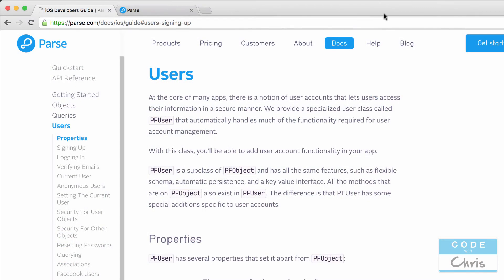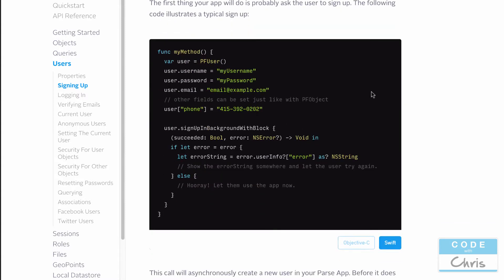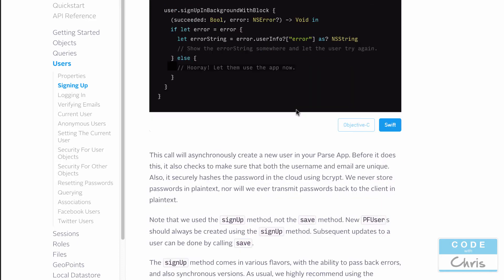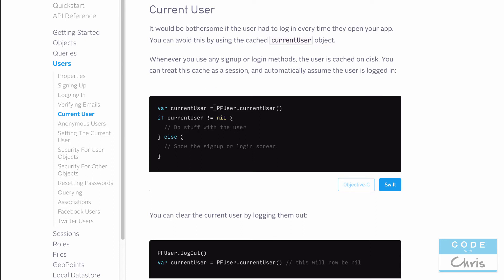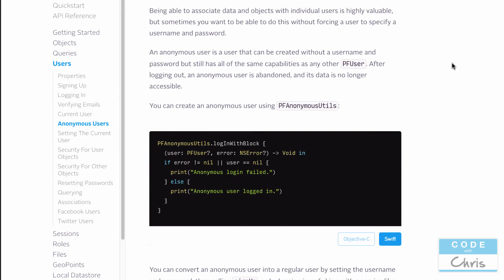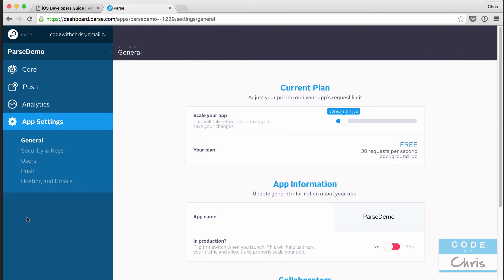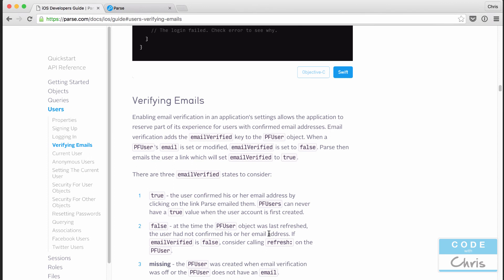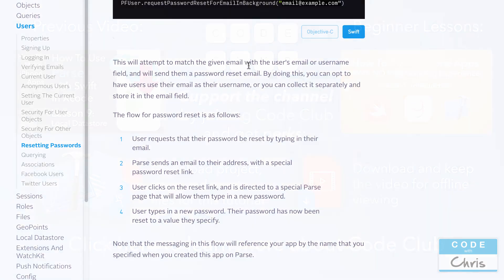How To Use Parse (Swift, Xcode) - Ep 10 - Parse User Accounts and Management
How To Use Parse with Swift and Xcode
Lesson 10
In this lesson, we learn about how Parse handles User Accounts with the PFUser class. You can do login, logout, sign up, forget password and all the features associated with User Account Management.

In this lesson, we go through the documentation to see how signup, login is implemented and in the following lessons, we'll try it out in Xcode and Swift!

In this series, I'll show you guys how to leverage Parse in your Xcode projects and apps to save data and media (such as images and sounds) and then to retrieve them through the Parse API.

Parse is a backend as a service that gives your app database abilities without having to manage your own. The free tier is very generous and sufficient for most apps.